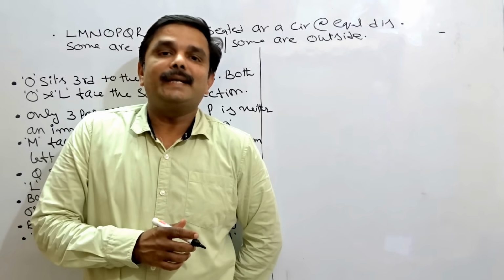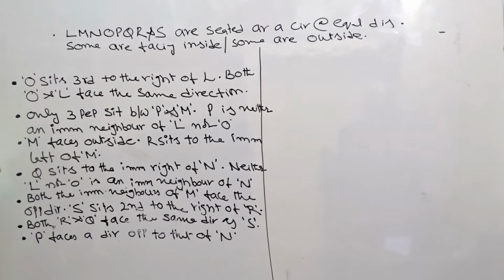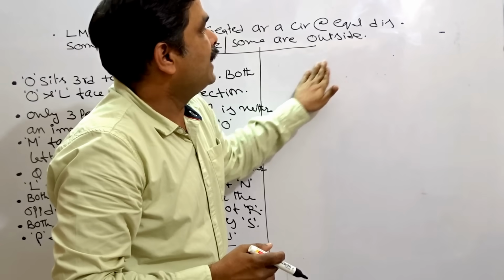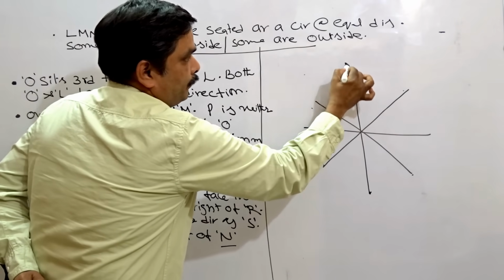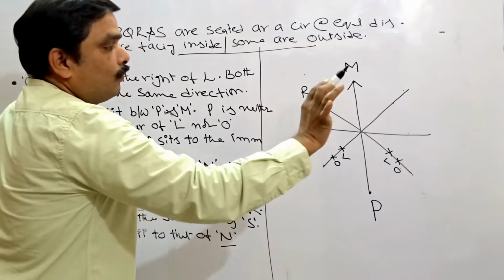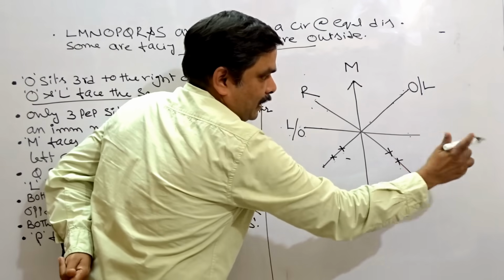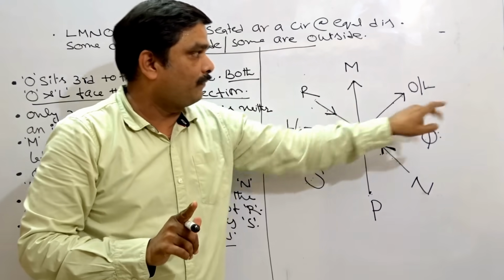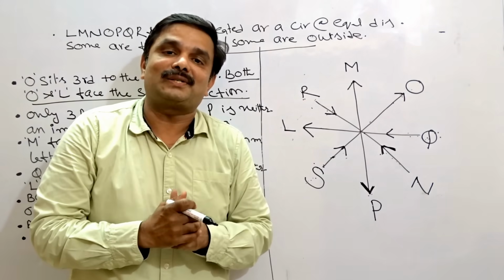SEATING ARRANGEMENT- IBPS PO TECHNIQUES- IBPS SHORTCUTS - IBPS STRATERGY- IBPS CLERK- PREPARATION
SEATINGARRANGEMENT - IBPS PO TECHNIQUES- IBPS SHORTCUTS - IBPS STRATEGY- IBPS CLERK- PREPARATION

1.  and fill up the sign-up form to create a trial account for you.  You can watch some free videos using your trial account.
2.  and fill up the enquiry form so that one of our team members will guide you through the process
3.  Download our new mobile app
5.  You may send a WhatsApp message on 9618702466 so that one of our executives will contact you immediately.

The question discussed in the video is given below.  pls, take the reference of the same.
L,M,N,O,P,Q,R and S  are sitting around a circular table with an equal distance between each of them, but not necessarily in the same order. SOME OF THE PEOPLE ARE FACING THE CENTRE WHILE SOME FACE OUTSIDE.
O sits third to the right of L.  Both O and L face the same direction. Only three people sit between P and M.  P is neither an immediate neighbour of L nor O. M faces outside.  R sits to the immediate left of M.  Q sits to the immediate right of N. Neither L nor O is an immediate neighbour of  N. Bothe the immediate neighbours of M face opposite directions.   S sits second to the right of R.  Both R and Q face the same direction of S.  P faces a direction opposite to that of N.